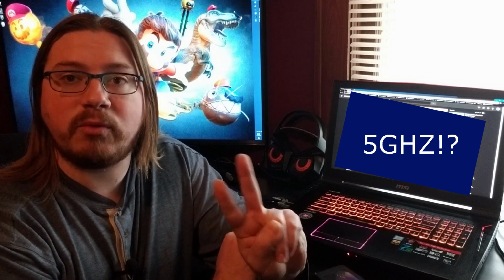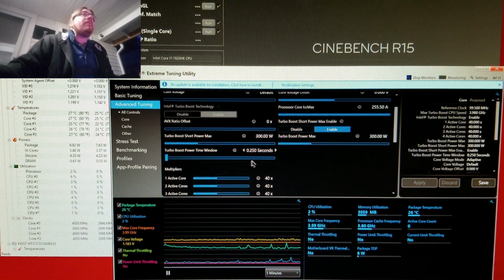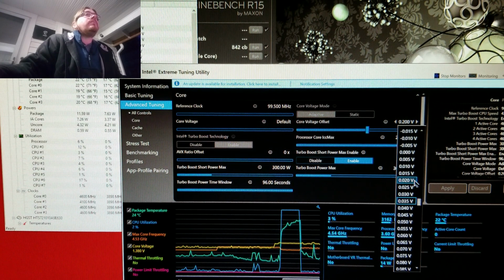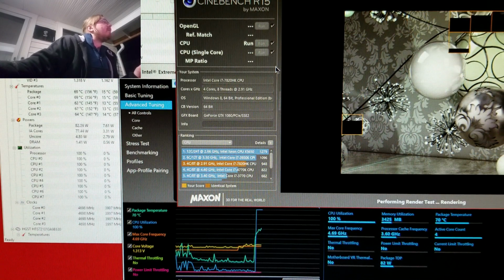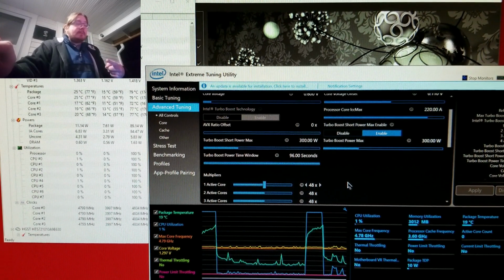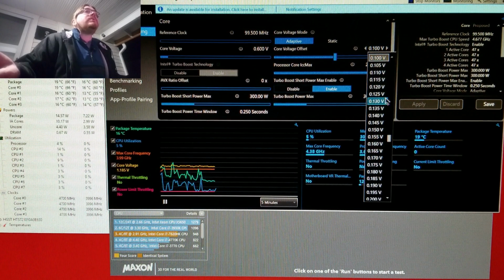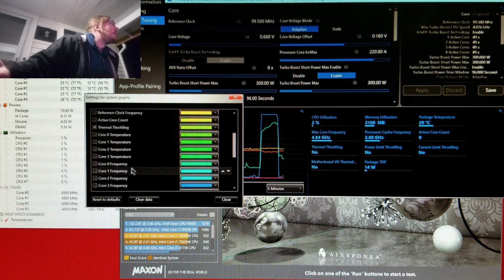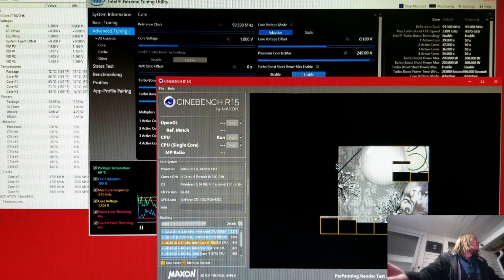MSI GT73VR Titan Pro | I7 7820hk | 5 ghz overclock ‼ ⁉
On a chilly Saturday evening I take my 3K laptop OUTSIDE and try over clock it to 5 ghz!

The hum that you will hear, aside from the laptop fans, is my space heater under the table.
If you want to skip straight to the 4.9 overclcock- Its @30:00 minute mark.

here is the link to my benchmark ranked 6th.

Trespass -Gunnar Olsen
How it Began- Silent Partner
Hanging out- Bruno E.
We could reach- Freedom Trail Studio
Selfie Stick- Quincas Moreira

Gear
Camera-Galaxy S8+, Galaxy S7 Edge
Microphone-BOYA-M1 lavalier Microphone